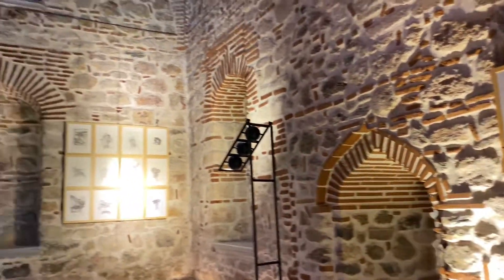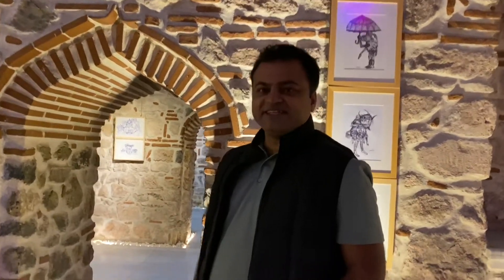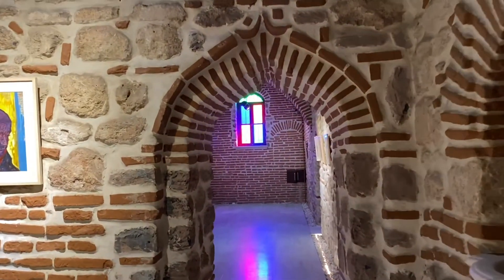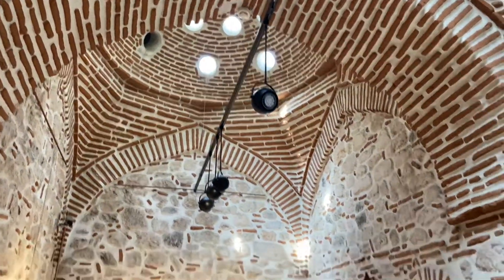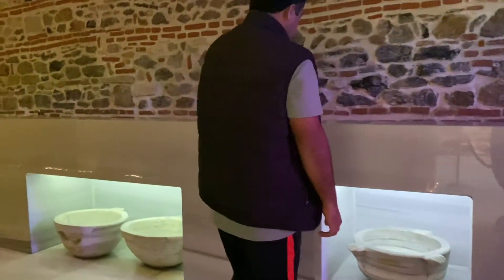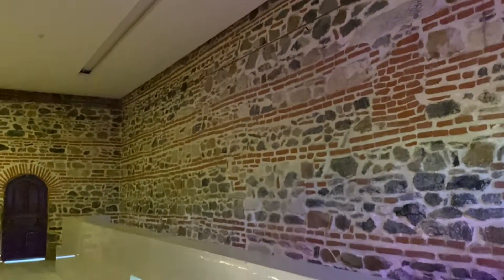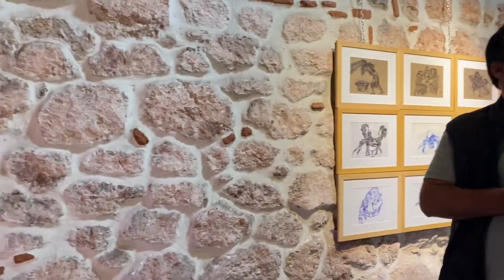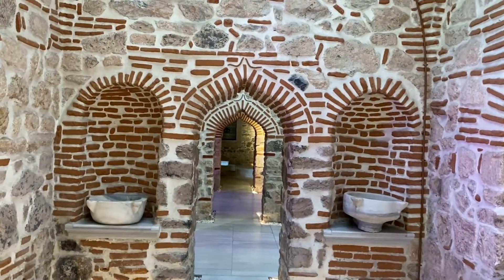Istanbul | Historical Ortaköy Turkish Bath | Hüsrev Kethuda Hamamı